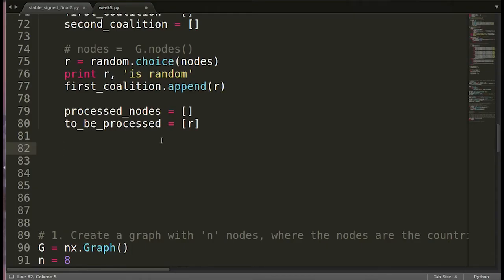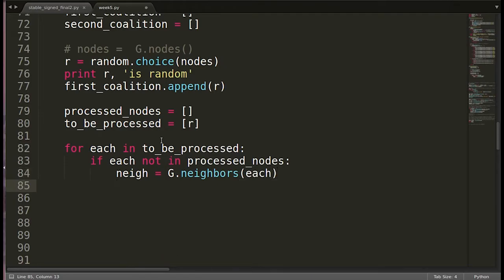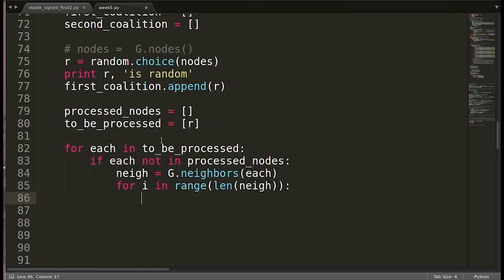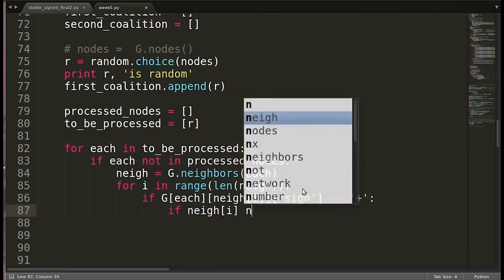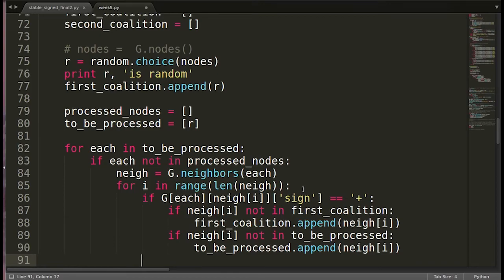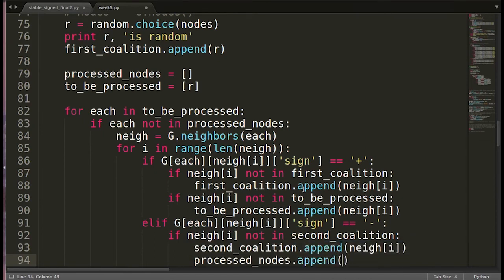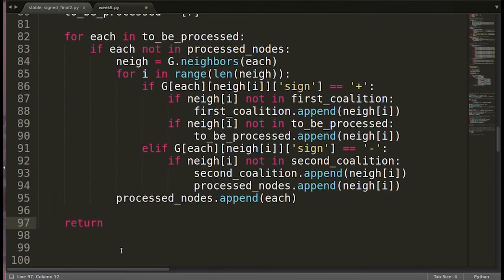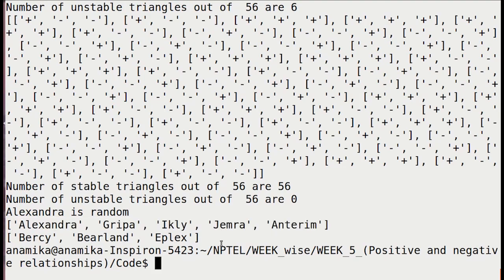Forming two coalitions contd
Forming two coalitions (Continued)